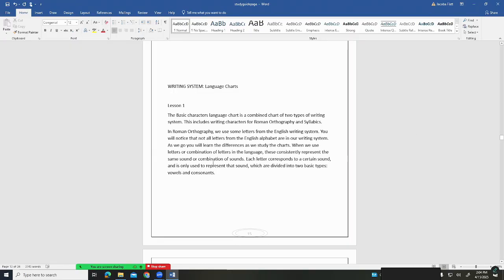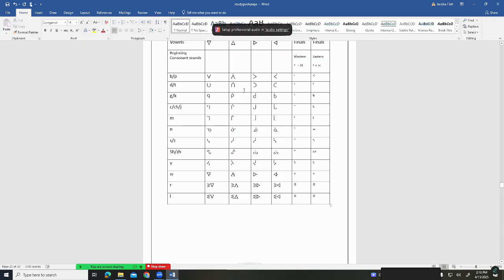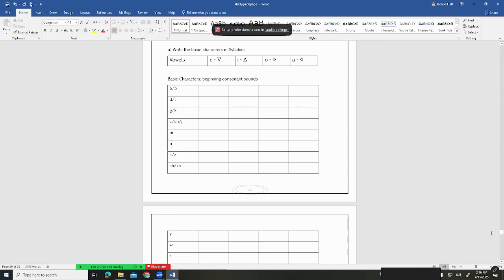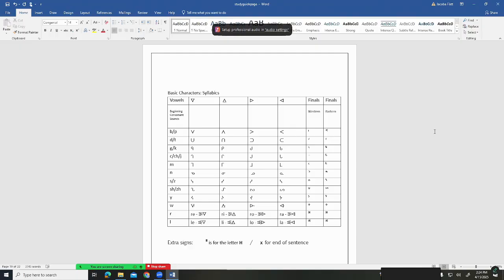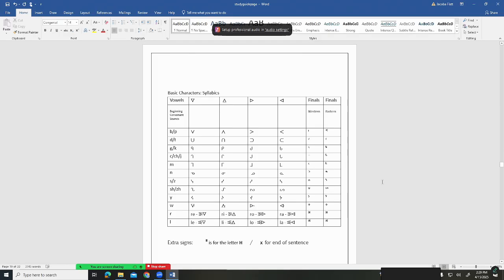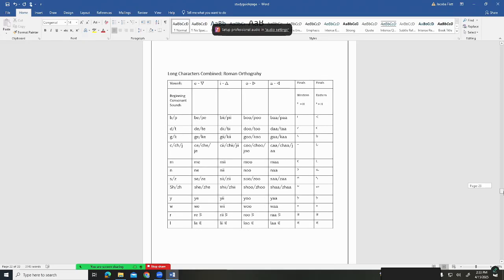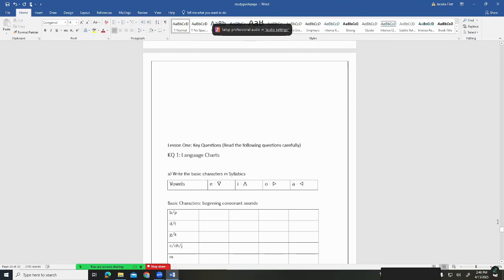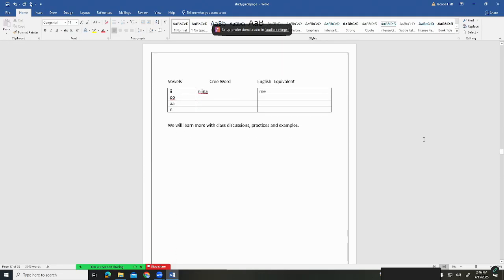LNCAO Unit 1 Lesson One, Class Two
Introduction to Writing System: Language (Syllabic) Charts & Finals. Basic Characters, Long Characters and Different Consonant Sounds.